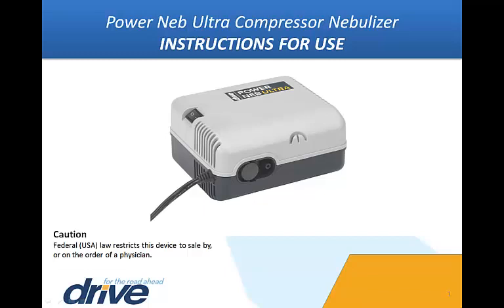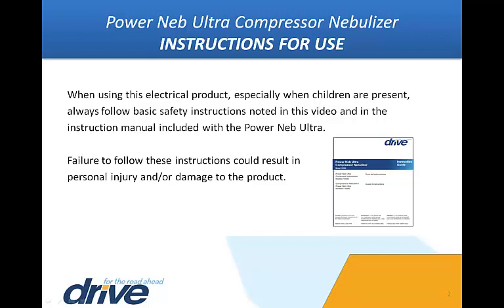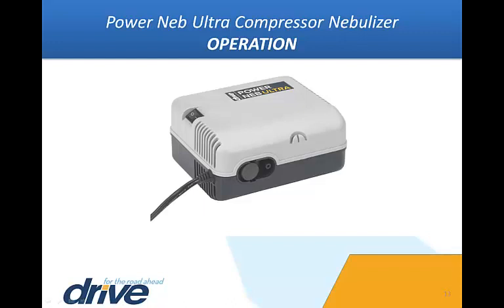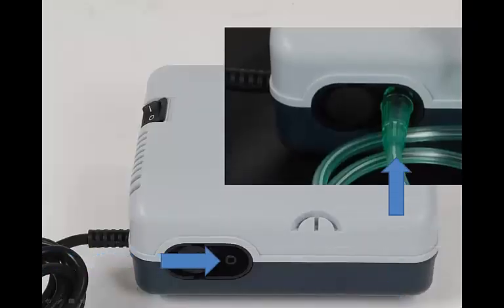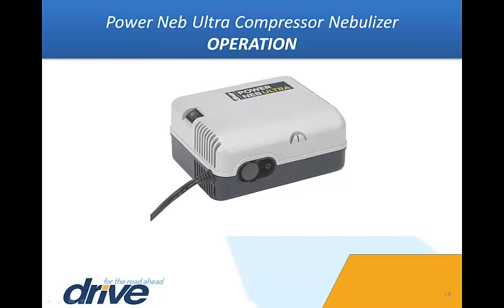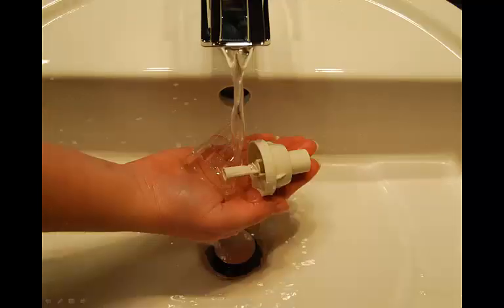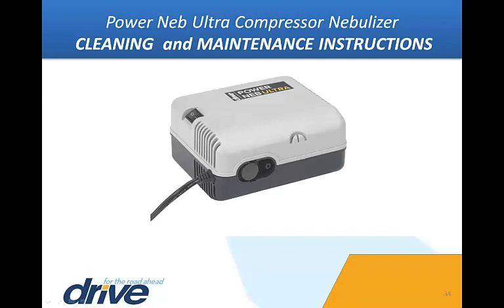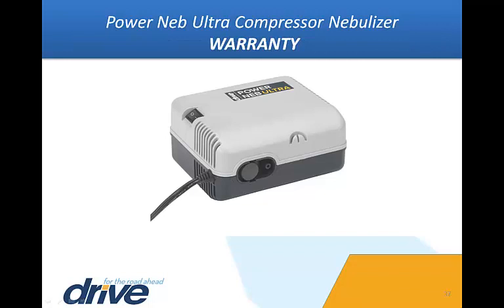Drive Medical Power Neb Ultra Nebulizer